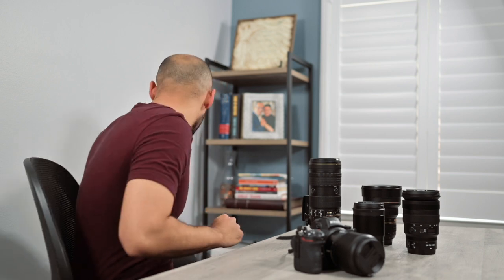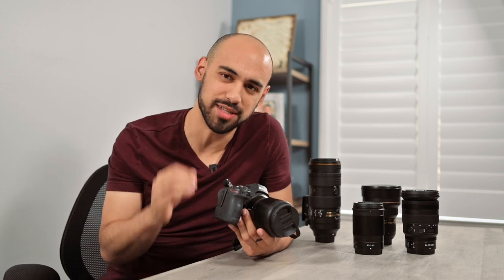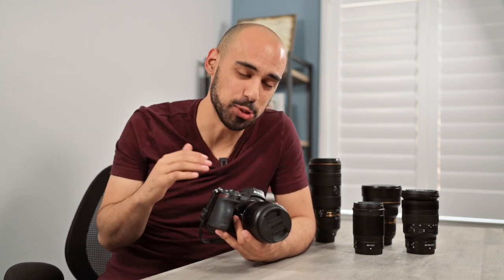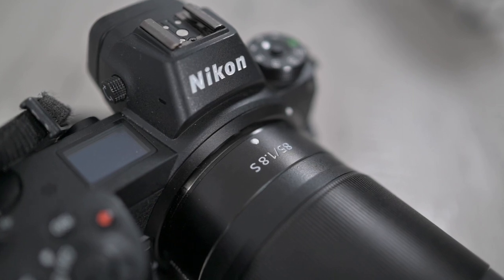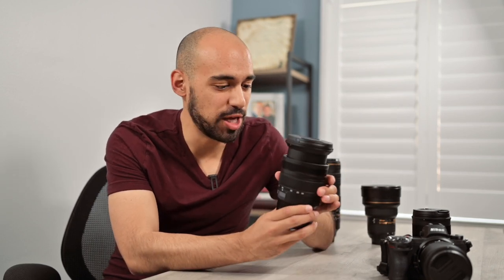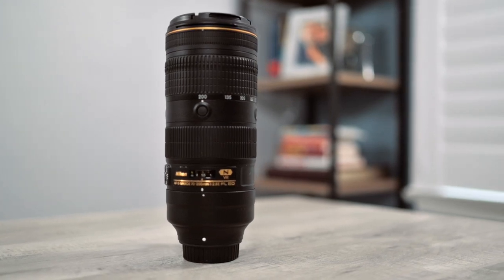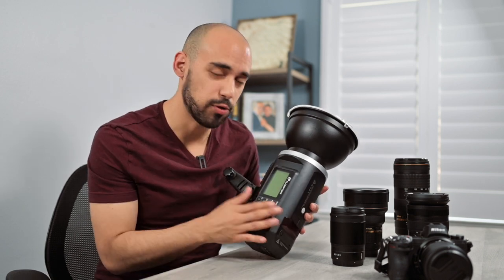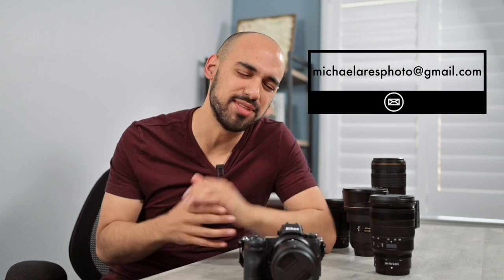What's In My Camera Bag for Church Photography?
▶What camera gear do you NEED? Take a look at what camera and lenses I use to photograph services at my church!

▶▶Photography Gear:
Nikon Z6
85mm 1.8S
50mm 1.8S
35mm 1.8S
24-70mm 2.8S
70-200mm 2.8 FL
14-24mm 2.8